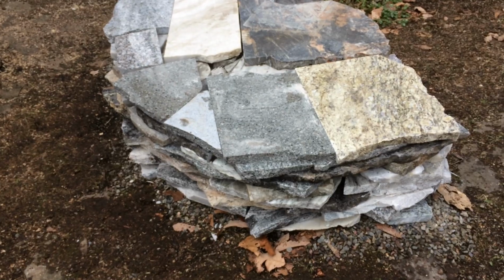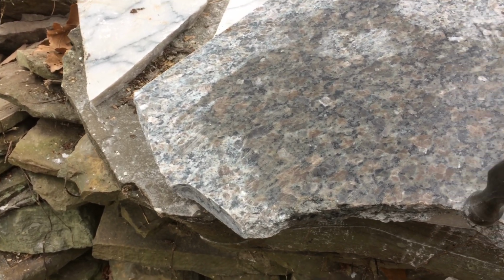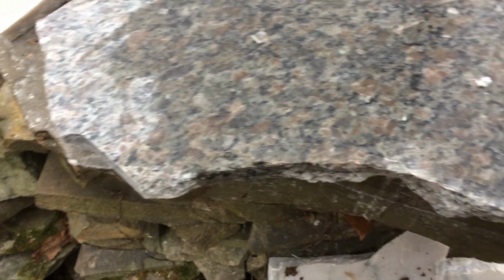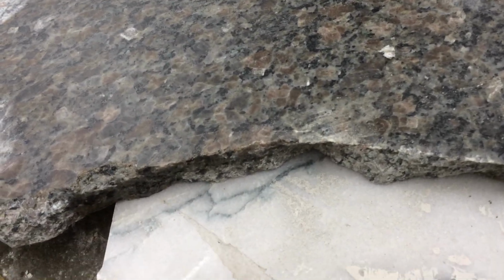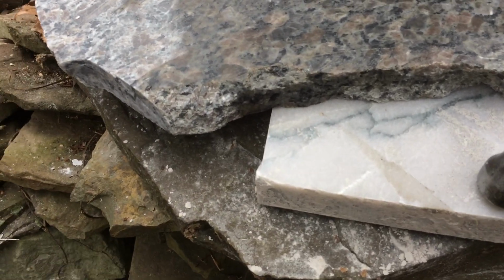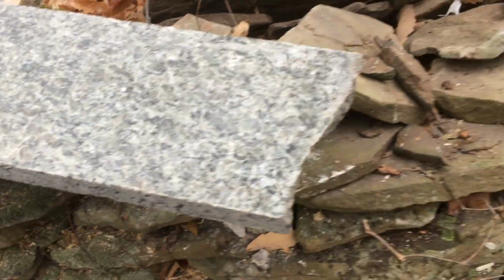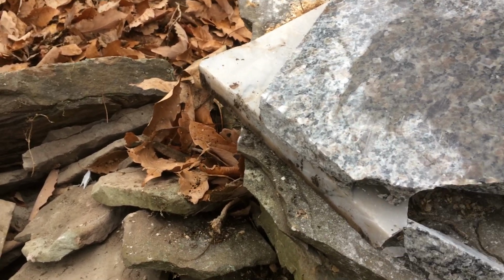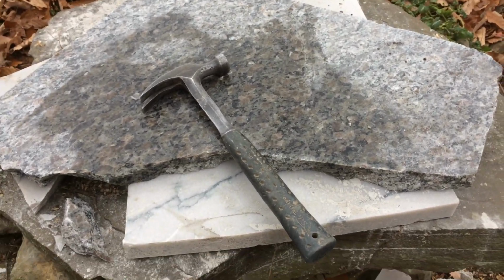Chipping Granite Top Edge ... Hammer Natural Edge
Side project, outdoor granite table using salvaged pieces.
Please subscribe and view our numerous playlists @victorianestate     House repair, renovation, revitalization, and restoration of: our 1873 Victorian house in Waverly NY, along with the former carriage house and outbuilding of the estate; our circa 1900 house in Lewistown, PA; our 1987 home in Athens, PA; our golden retrievers; side projects not related to these homes; and much more.
From playlist "Zehr Escape, Athens PA - Woodshop Exterior"@victorianestate